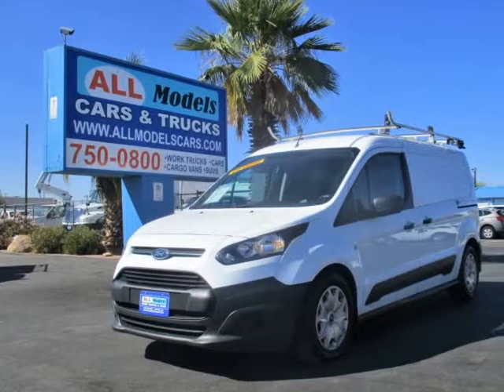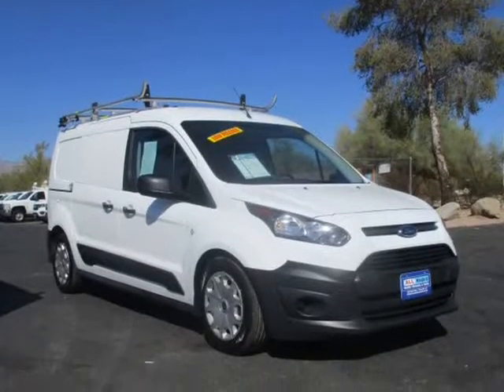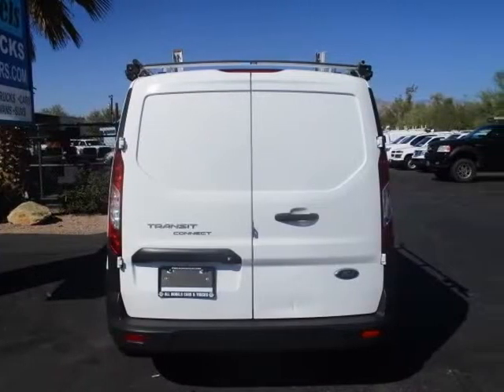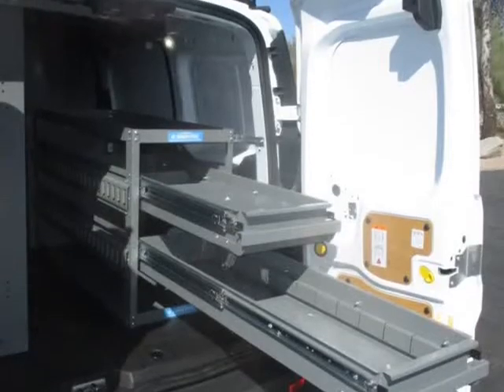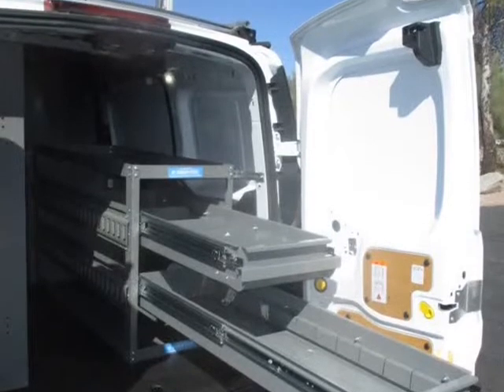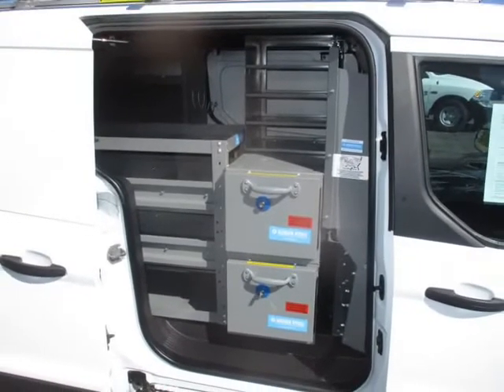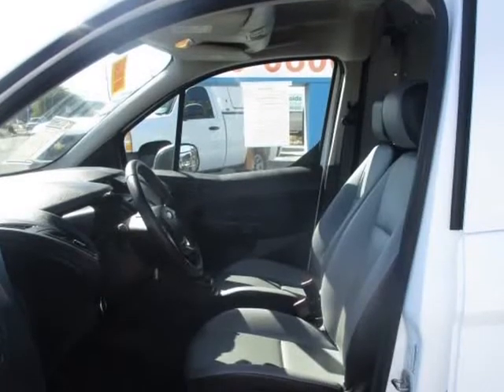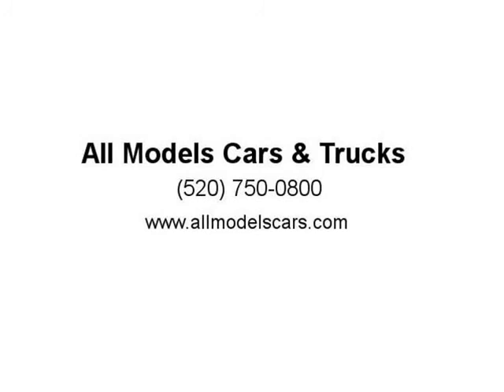2017 Ford Transit Connect XL Cargo Van with Shelves & Ladder Rack (Tucson, Arizona)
4775 E 22nd St
Tucson